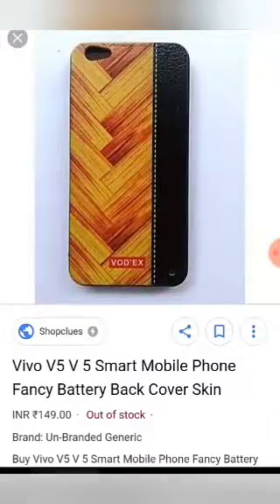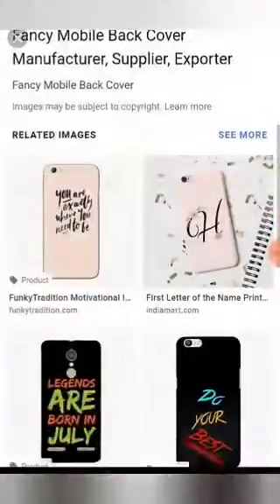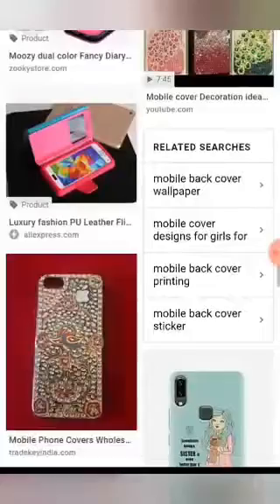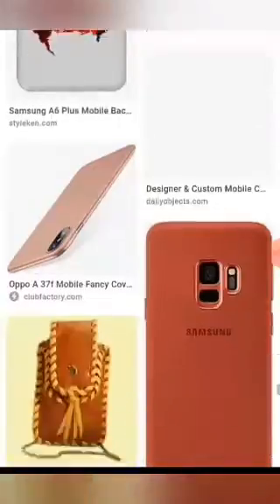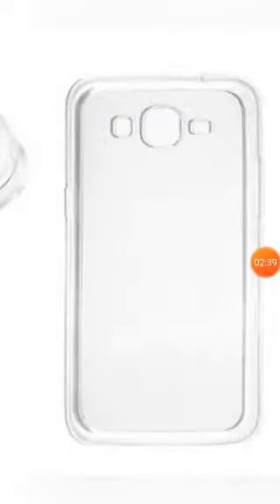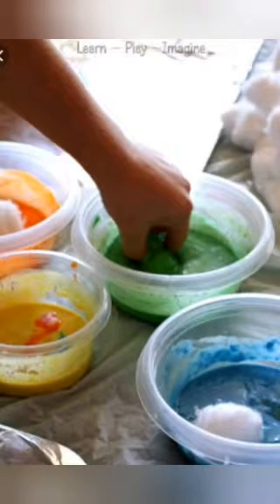How to make our own phone cover at home|Using few things to make phone cover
*No need to buy phone covers at online
*You can make your own phone cover at home
*view ,watch, learn

*questions invited through comment
*answers can be in comment or via videos also .